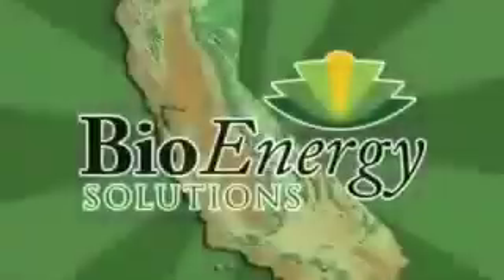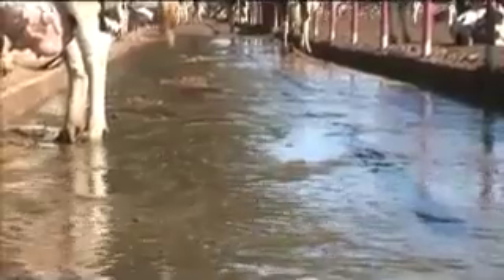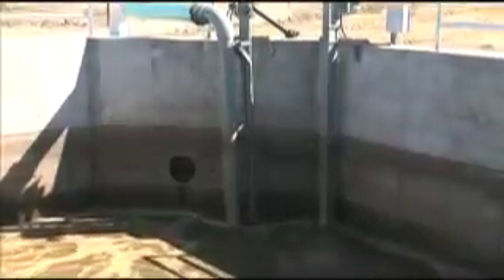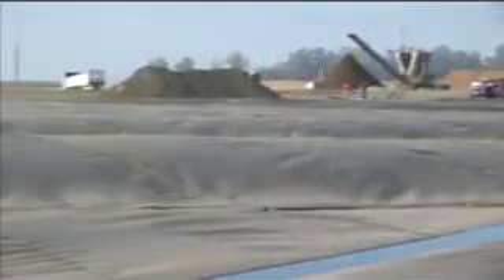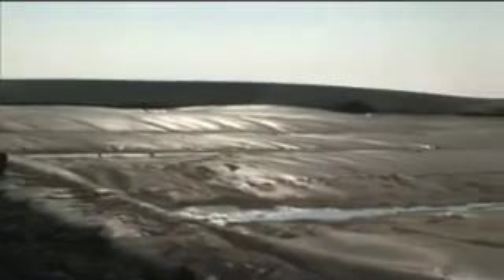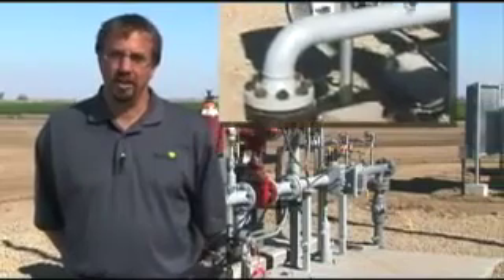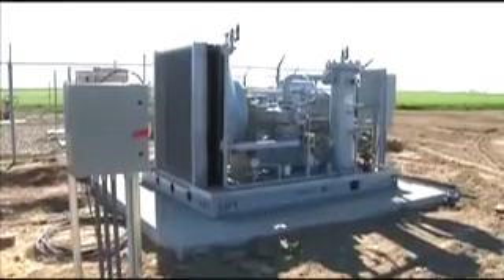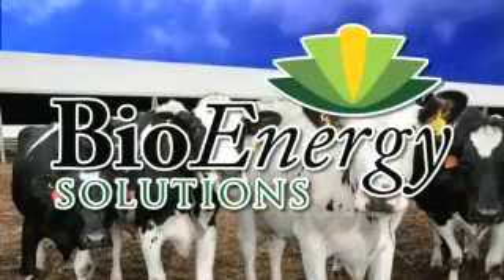5 Step Process To Biomethane